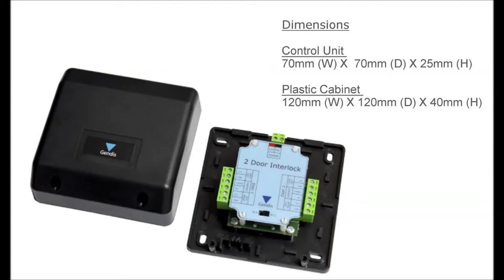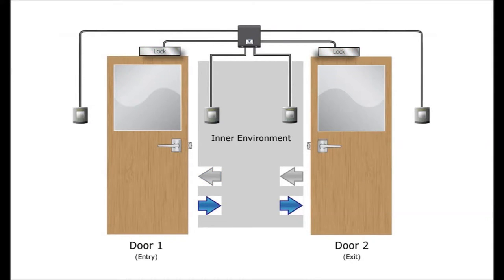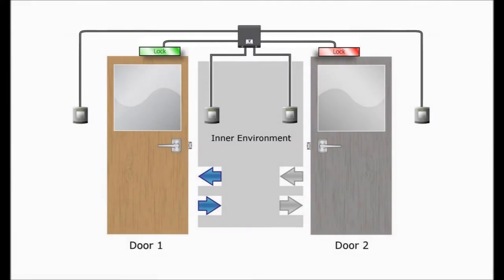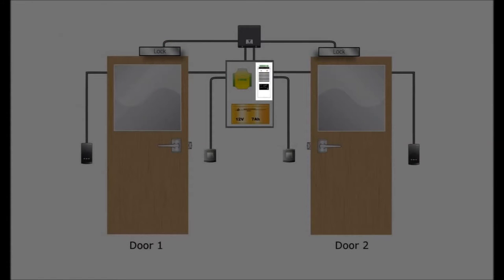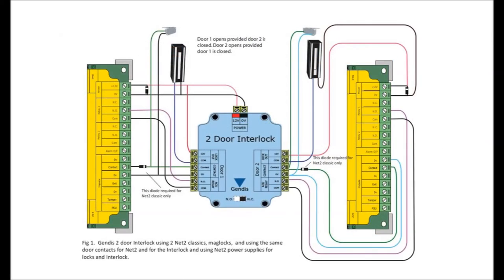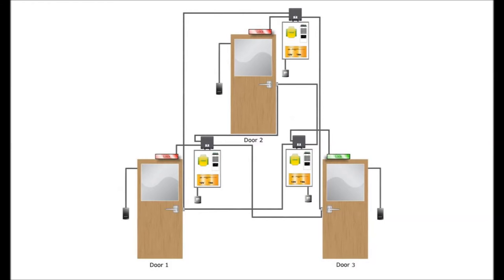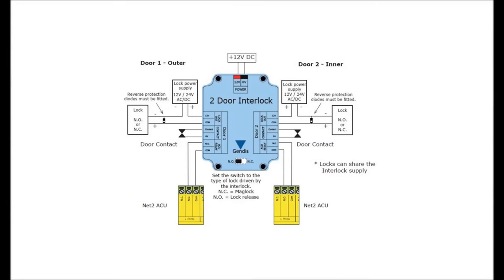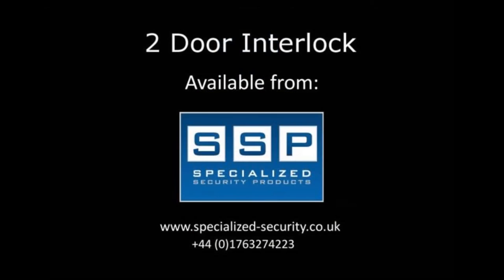Interlock video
Specialised Security products by SSP
SSP specialize in security products that includes access security systems, electro- magnetic locks, exit buttons and devices, power supplies, and access control hardware.